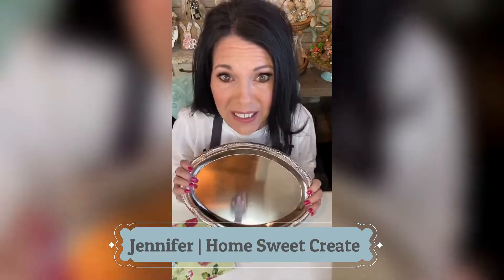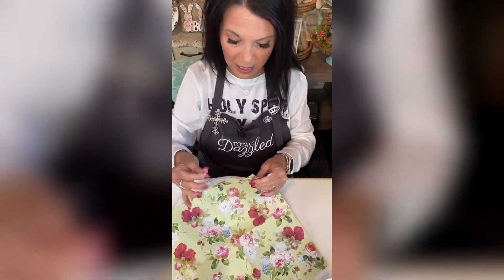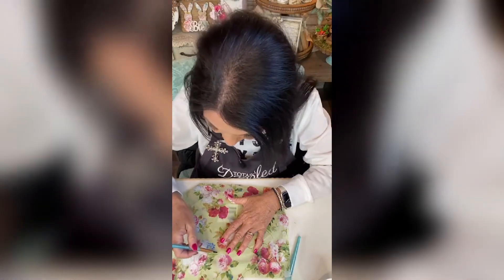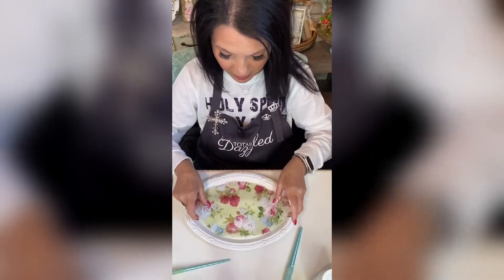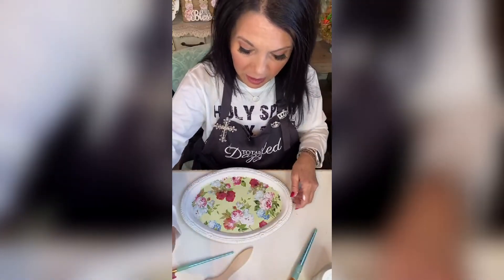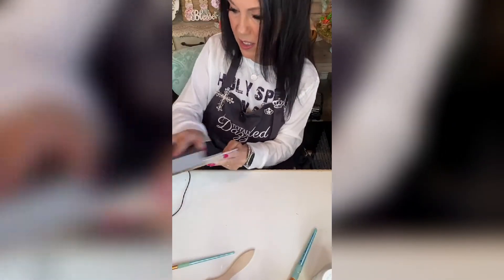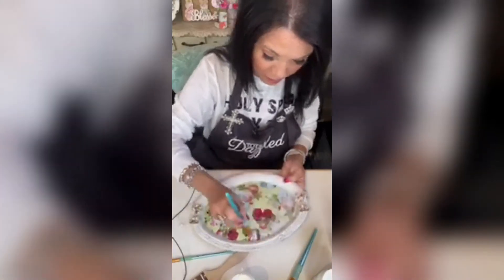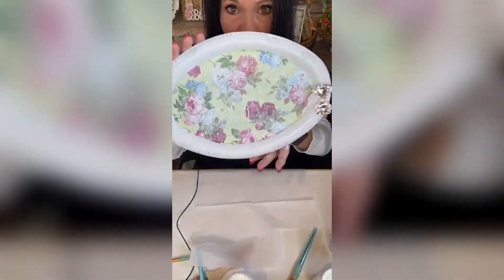Create a Beautiful Spring Tray | Decoupage on Dollar Tree Tray with added Bling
In this video tutorial from Totally Dazzled, Jennifer teaches you how to make a beautiful spring tray using a Dollar Tree tray, a napkin, Diamond Dust, and Totally Dazzled Bow Embellishments. Find a complete list of supplies in the description below.